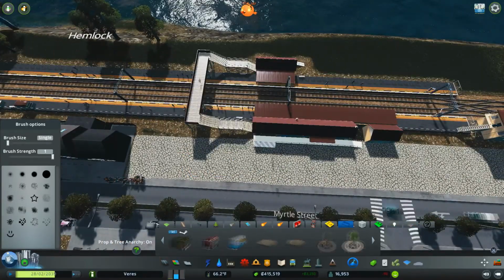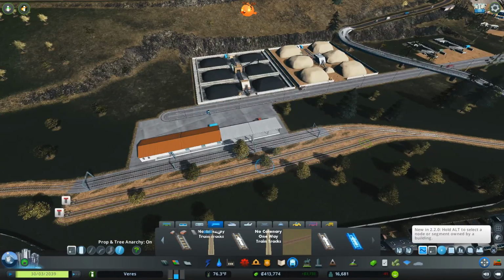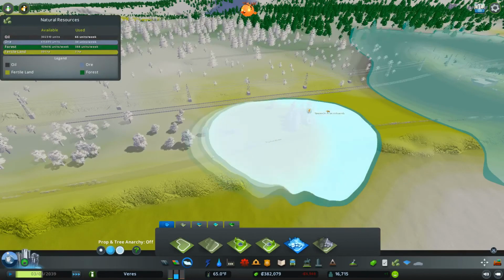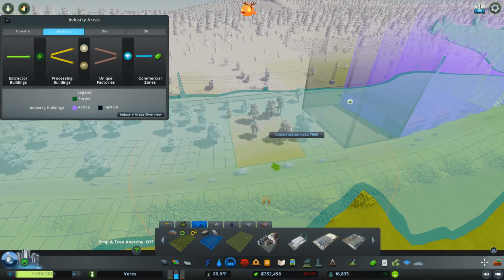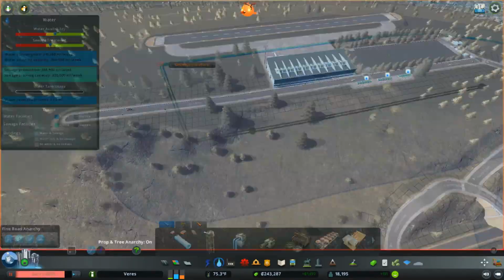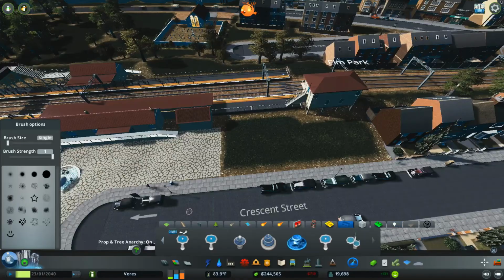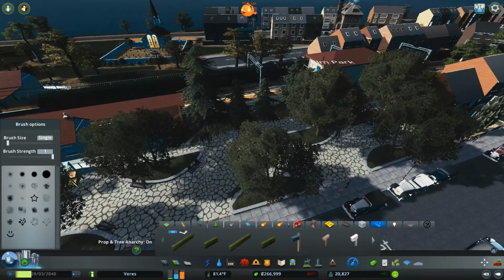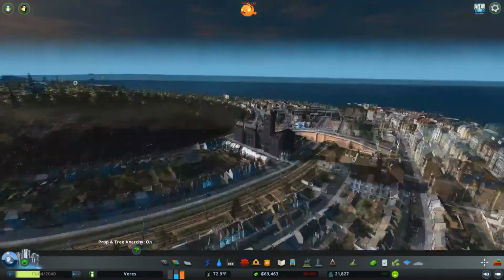Detail work - Cities Skylines S2 ep13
In this episode I do some detail work on the city.